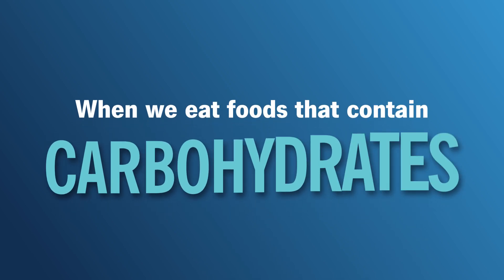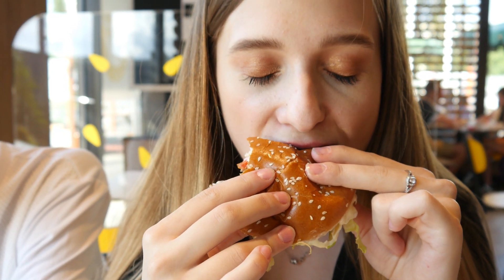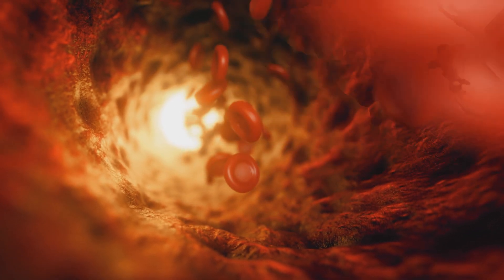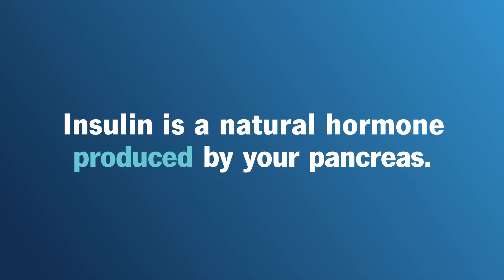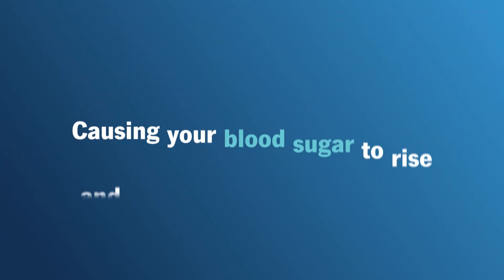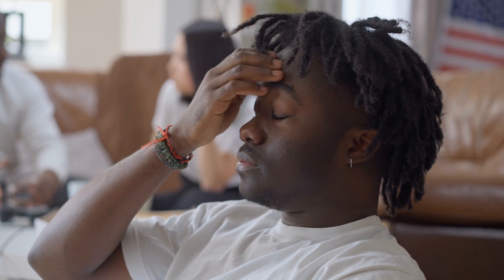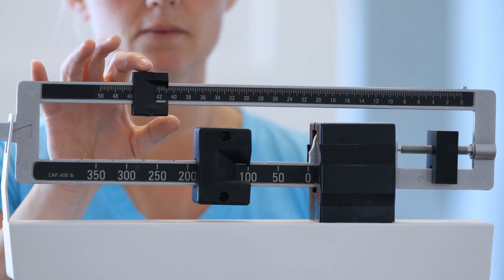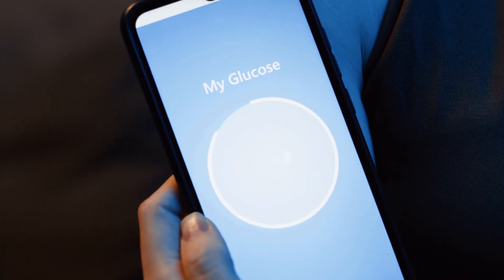What Is Type 1 Diabetes?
Type 1 diabetes is an autoimmune disease that disrupts your pancreas’ ability to create insulin. Without insulin, your body’s cells can’t absorb glucose to turn it into energy and glucose stays in your bloodstream. This causes high blood sugar that can be associated with acute and long-term complications. Here, we cover what causes Type 1 diabetes, how it affects you and ways you can treat it.

Chapters:
0:00 Introduction
0:41 What happens when you have Type 1 diabetes?
1:01 What are some symptoms of high blood sugar?
1:34 How is Type 1 diabetes treated?

Type 1 vs. Type 2 Diabetes: What’s the Difference?